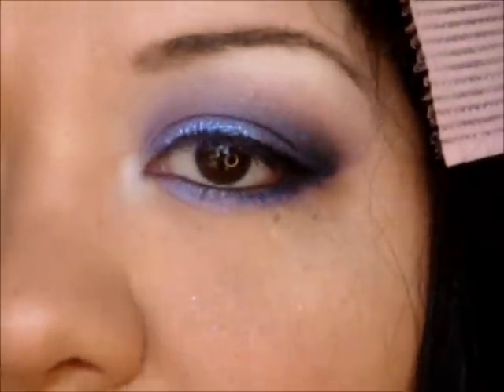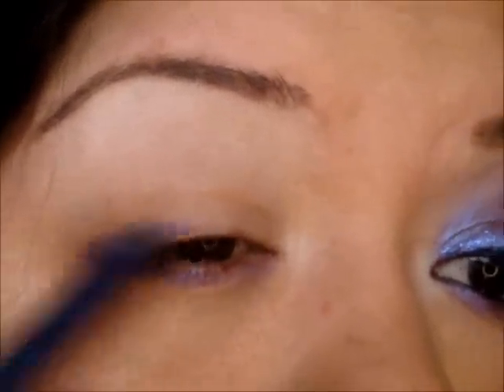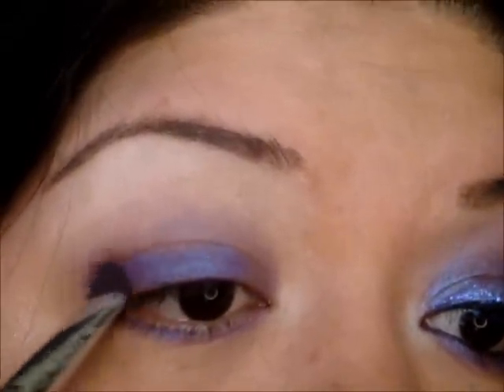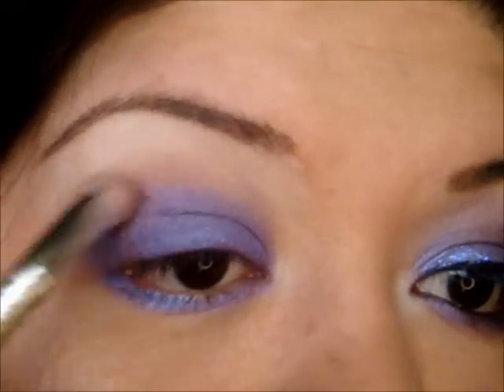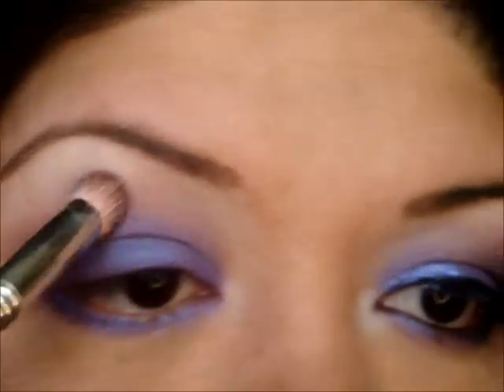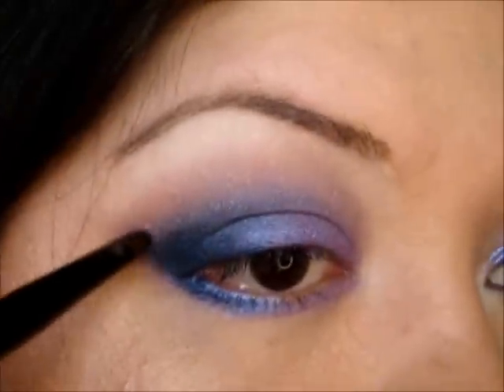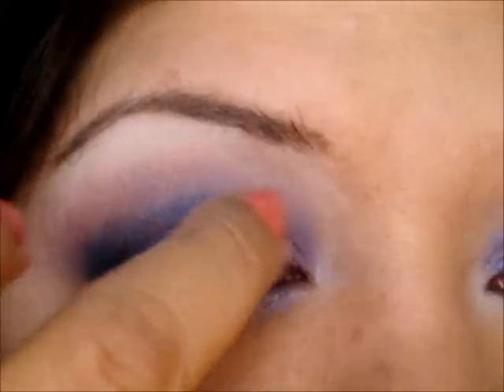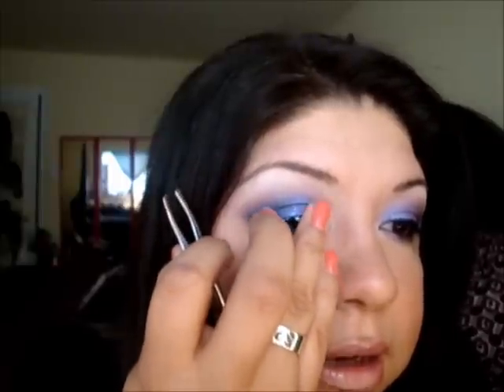Crystalled Purple Glitter Smokey Eye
-Urban Decay
15th anniversary palette color Omen
- NYX trio in Spring Flower
-NYX jumbo eye pencil in Milk
-Sephore purple metallic eyeliner in flashy purple
Urban Decay 24/7 pencil in Zero
-NYX eyeshadow in Black
-MAC Crystalled Purple Glitter
-Almay TLC foundation in Warm
-Physicians Fornula Bronze Booster in med/dark
-Estee Lauder Blush in Nude Rose
-MAC Mineralize skinfinish in Soft and Gentle
-NYX lip color pencil in Nude Pink
-NYX lipgloss in Chandelier